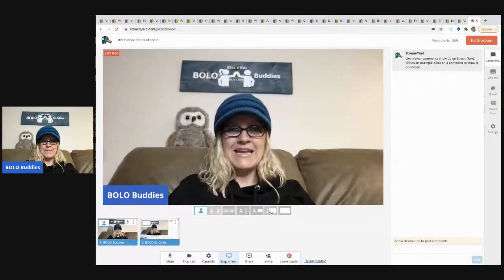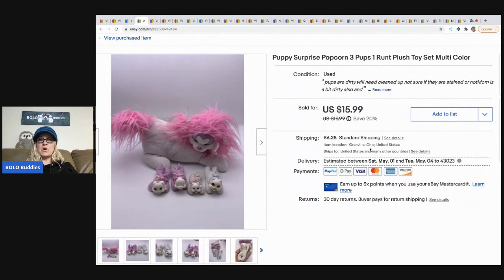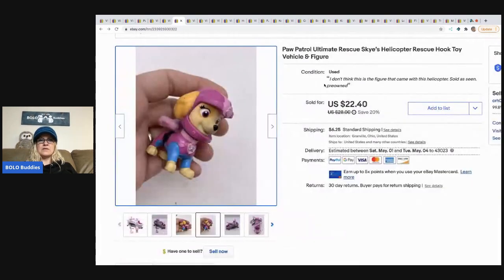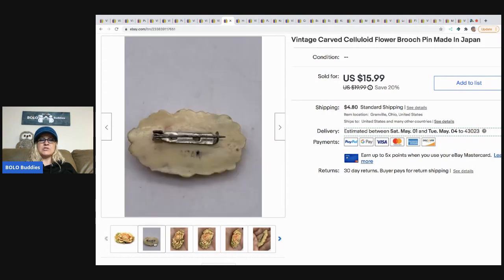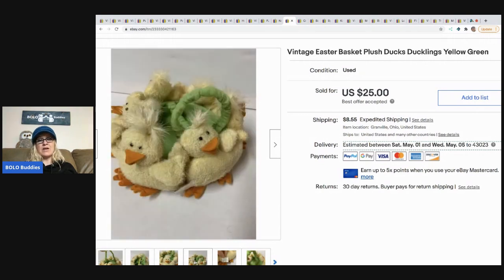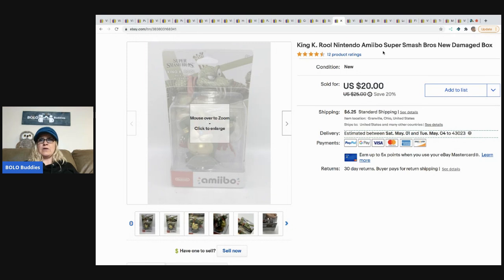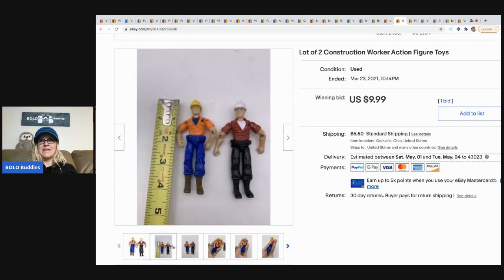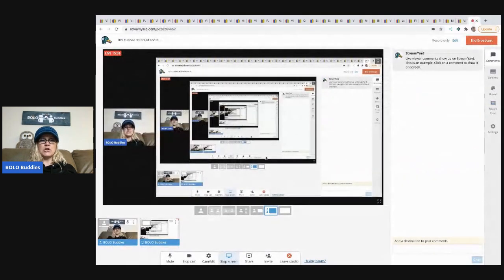30 Bread & Butter BOLO items One item is Shocking! What Sold for $35 or less!